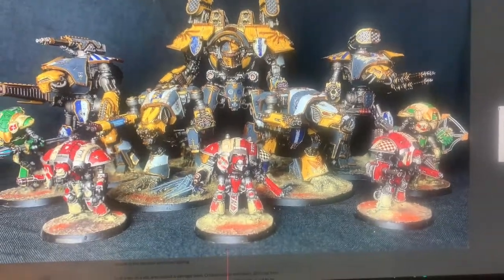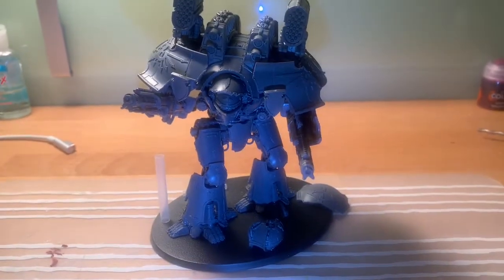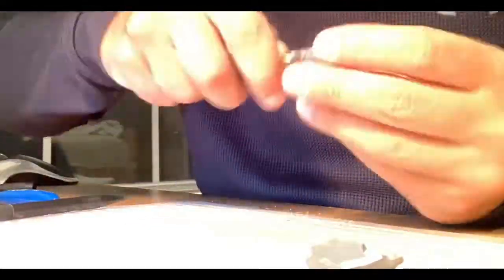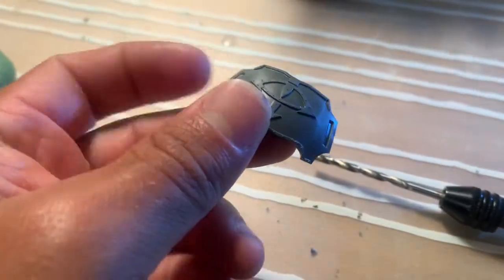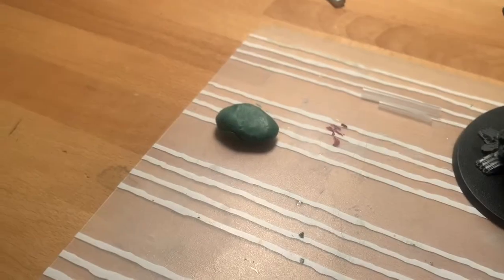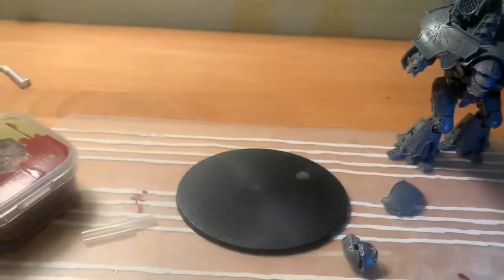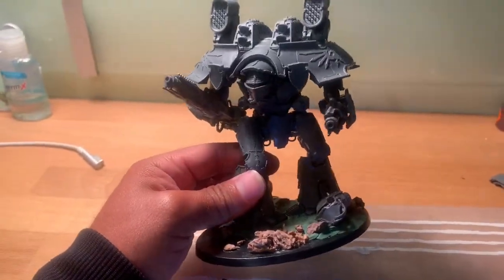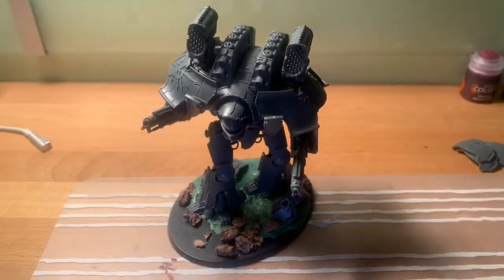Small Warlord Titan Diorama: Part 1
Paid $80 bucks for this on eBay... let's see if it's worth it.